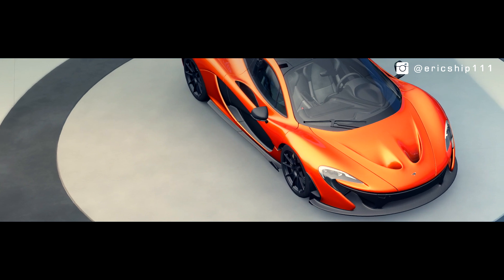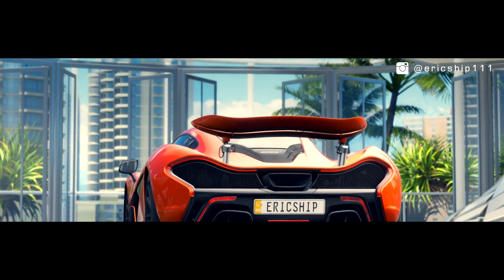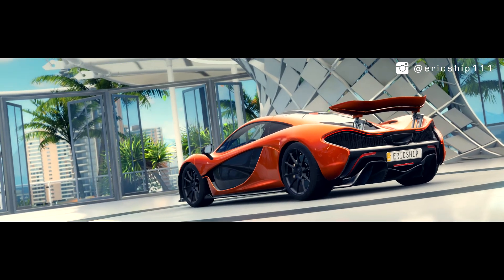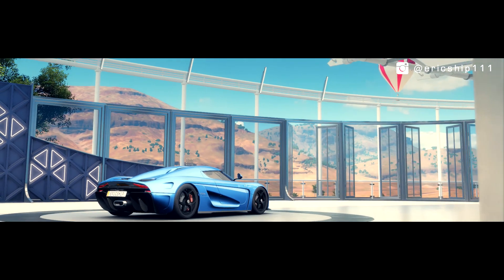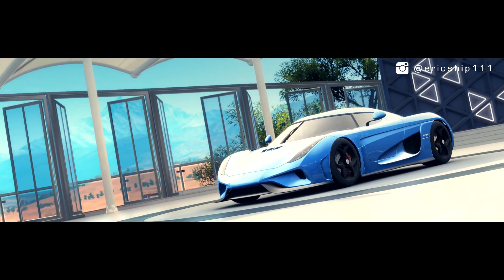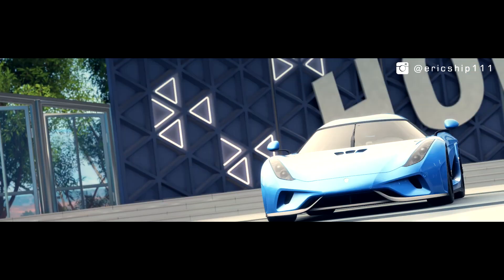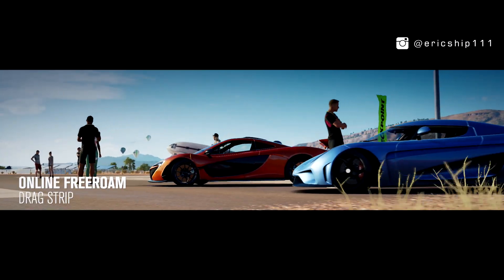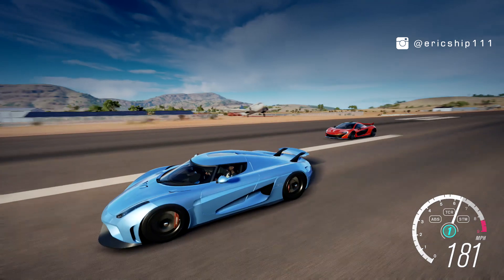Koenigsegg REGERA vs McLaren P1 Drag Race! Forza Horizon 3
Forza Horizon 3: Koenigsegg Regera vs McLaren P1 Drag Race! Which Hypercar is the fastest in Forza Horizon 3?

- Special thanks to:
ThePomiiGamer

- XBL: ericship